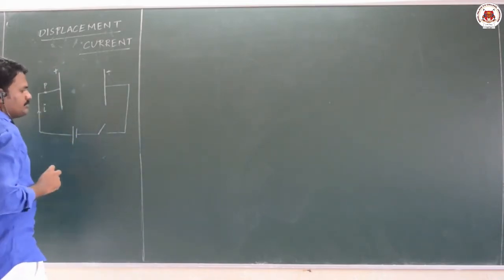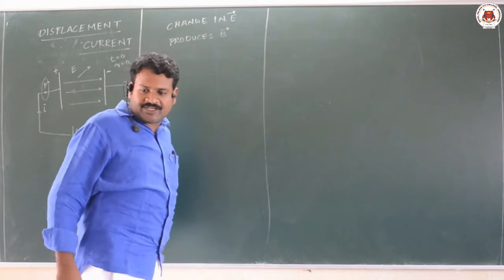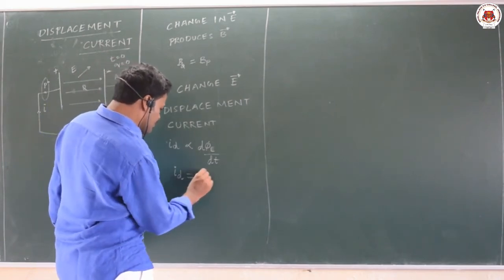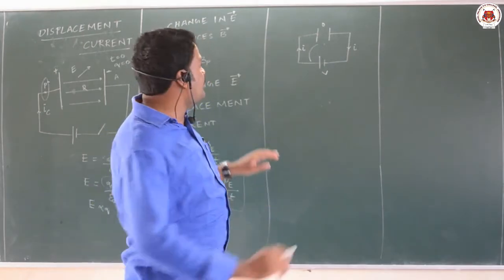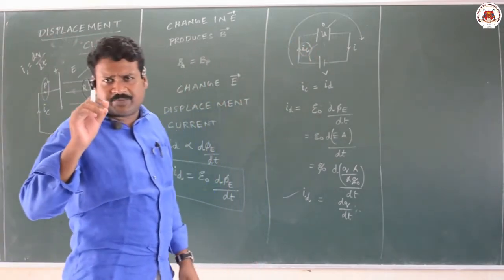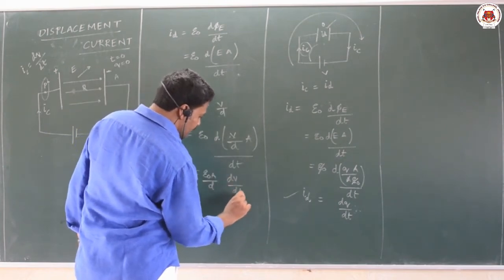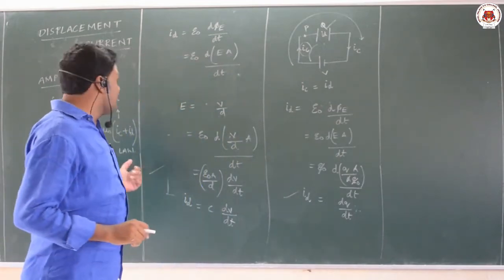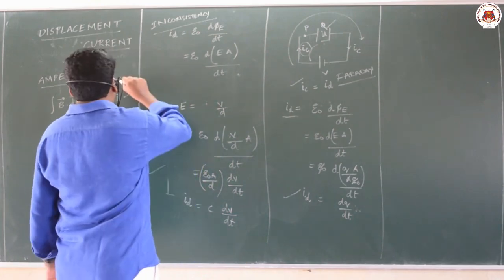PU II | PHYSICS | Theory | Chapter-EMW | Lect-02